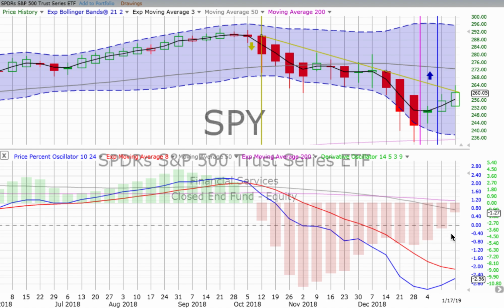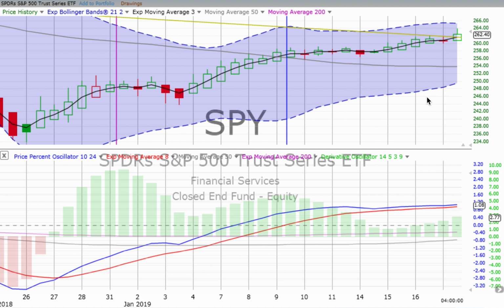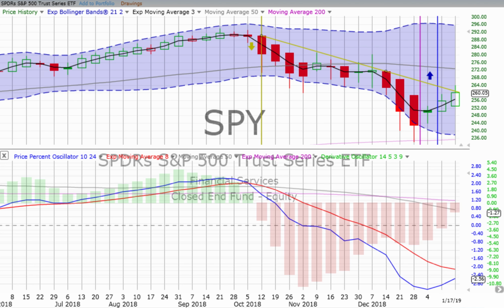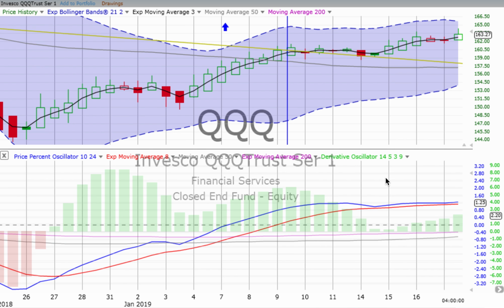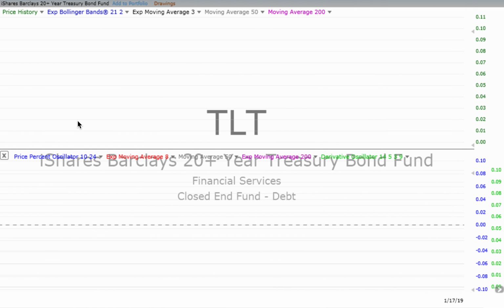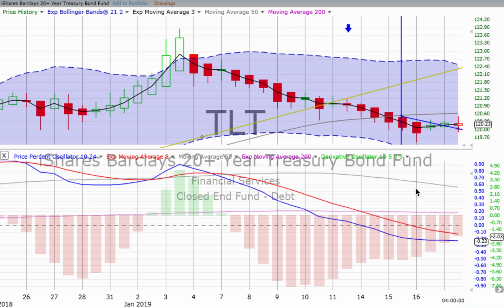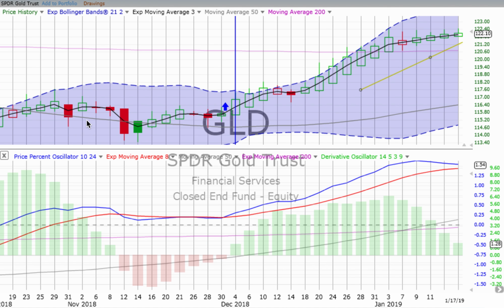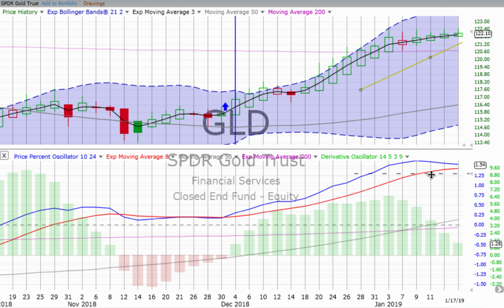Friday, January 18, 2019, Stock Chart Training & Trends